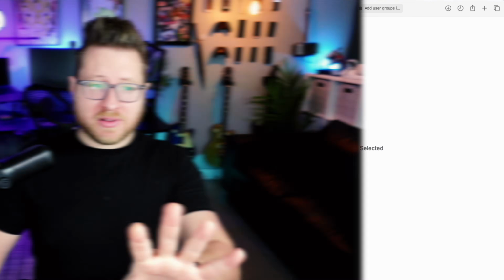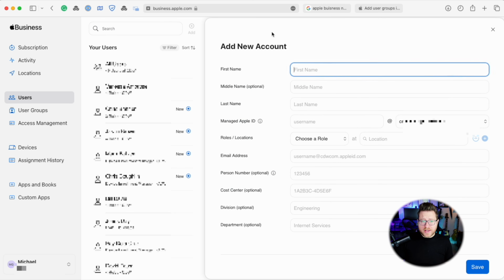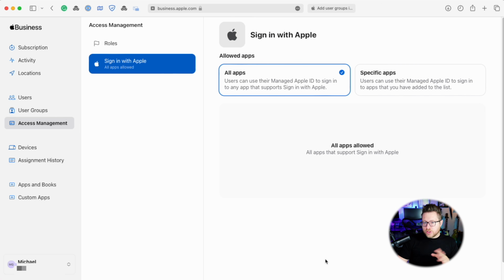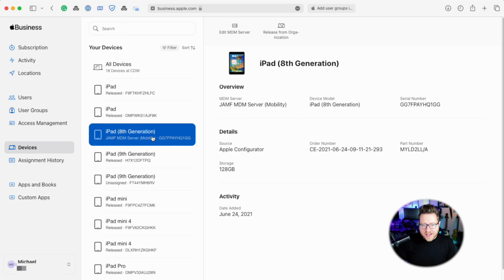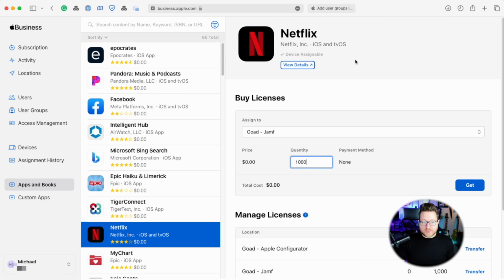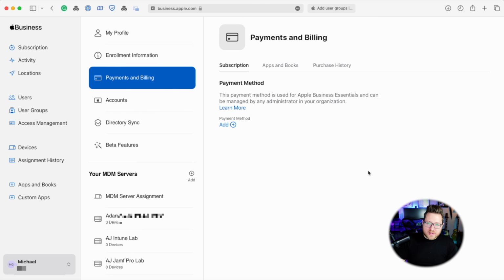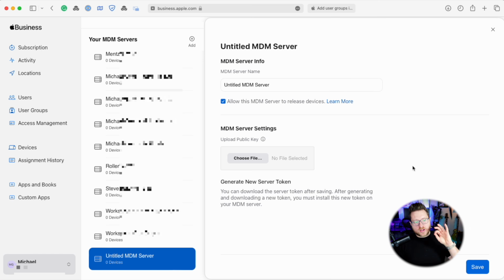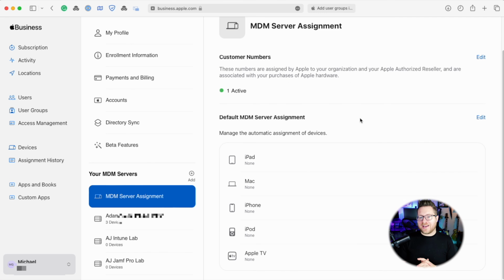Apple Business Manager Walkthrough and Demo - 2022/2023 Update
Apple recently updated Apple Business Manager, including a brand new UI.

In this video, I walk through some of those changes and ABM as a whole

To get started with Apple Business Manager, go to business.apple.com and sign up.

Learn more about all things Apple with my "Getting Started with Apple in the Enterprise" Playlist

Quick Travel:
Introduction: 0:10
What is Apple Business Manager and the Value of it: 0:31
ABM demo and walkthrough: 2:28
Apple Business Essentials: 2:50
Activity Feed: 4:23
Locations: 4:37
Users and User Groups: 5:28
Adding a User and Managed Apple IDs: 5:44
Access Management: 8:35
Sign in with Apple for work apps:  8:45
Assigning devices: 9:40
Releasing devices: 11:00
Reassigning or unassigning devices: 11:40
Apps and Books: 13:27
Why use ABM to purchase corporate applications? 14:09
Custom app assignment: 15:53
Finding your Organization ID: 16:46
Payments and Billing: 17:12
Finding your VPP (Apps and Book) Token: 18:20
Domains and Federating IDP with ABM: 19:18
Creating your MDM server: 20:20
Adding an approved reseller to ABM: 22:17
Automating device assignment (Pro Tip): 23:09

I am a workspace solution architect at CDW. Please get in touch with me if you have any questions or want to talk about mobility and workspace!

Streambeats: Spacewalk